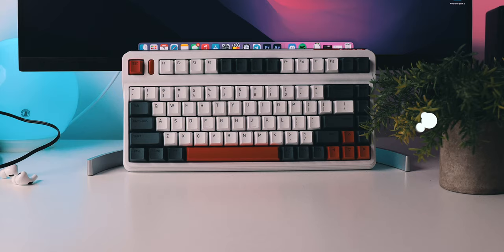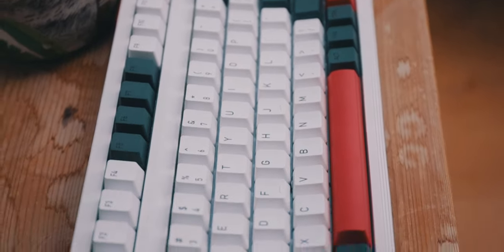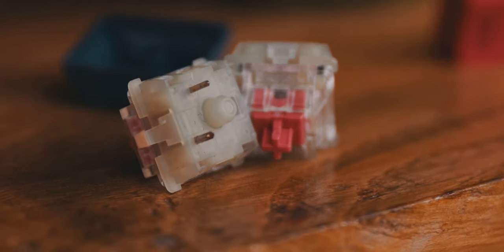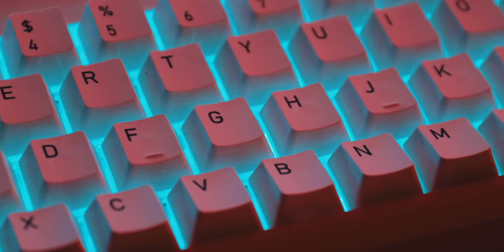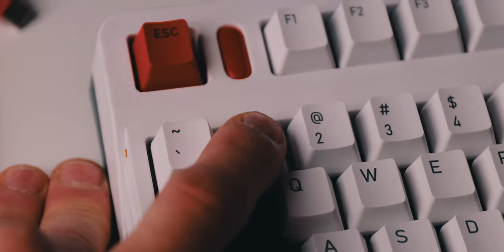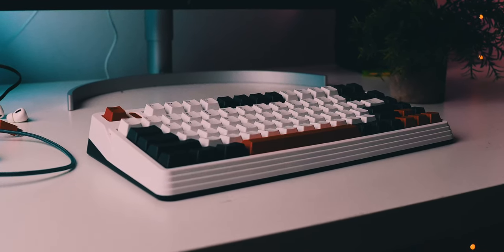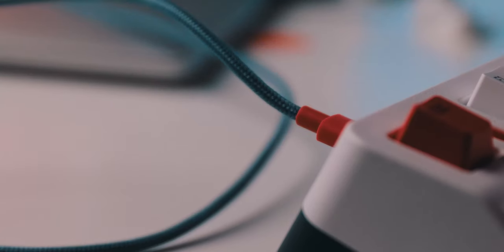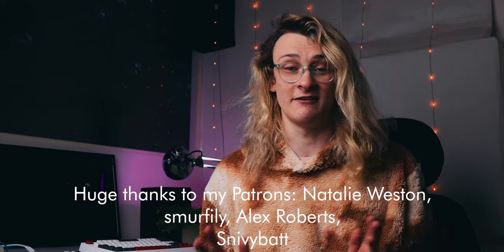My new FAVOURITE Mechanical Keyboard - IQunix L80 Review!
I've been on the lookout for a new mechanical keyboard for a good while now, and when I came across a video talking about IQunix keyboards, I fell in love.  Needless to say, when IQunix hit me up and asked me if I wanted to test the L80, or LIME 80, as it's often dubbed, I jumped at the opportunity.  This is a wireless, RGB, hot swappable keyboard, with Cherry MX Silent Reds, and some of the best stock stabilisers I've ever heard.  So, here's my thoughts on what is now my new favourite mechanical keyboard.

My equipment:
Camera: Canon EOS R
Lenses: Canon 24-70L, Canon 17-40L
Microphone: Neumann TLM 102, Rode VideoMic
Computer:  2020 M1 MacBook Pro
Editing software: Final Cut Pro X/Premiere Pro CC